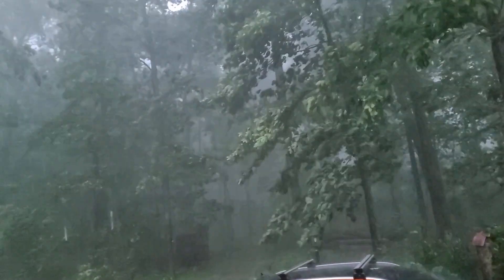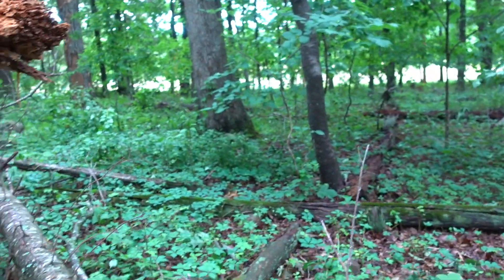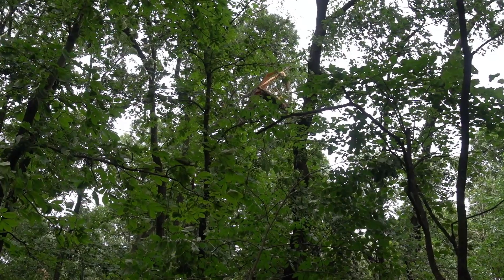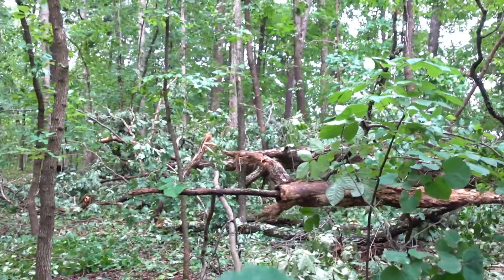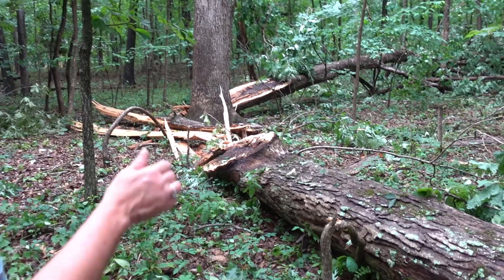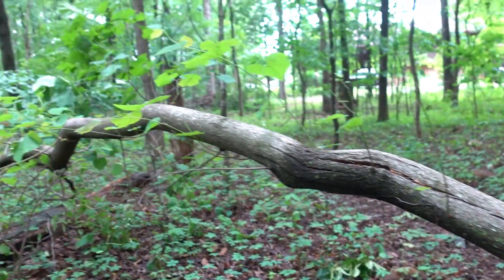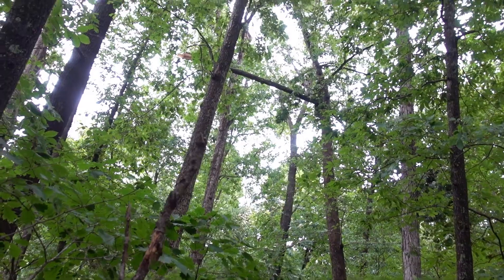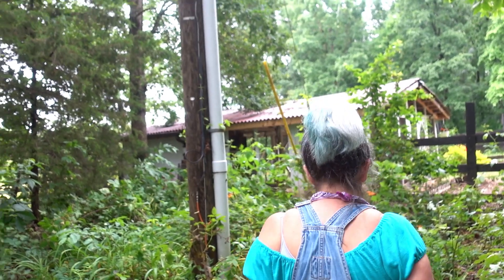Storm Damage land survey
We had a pretty severe storm come through on June 22, 2022. It has lots of rain and 80mph winds. Lots of trees fell and caused a good amount of damage. We lost power for about 28 hours.